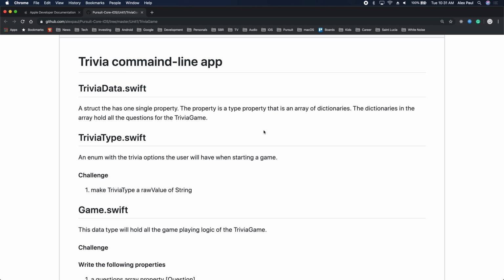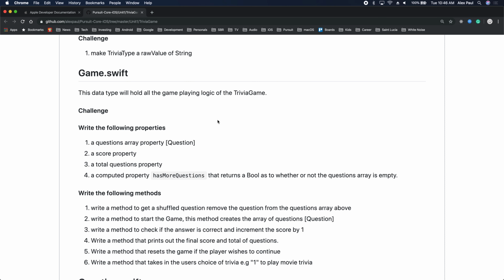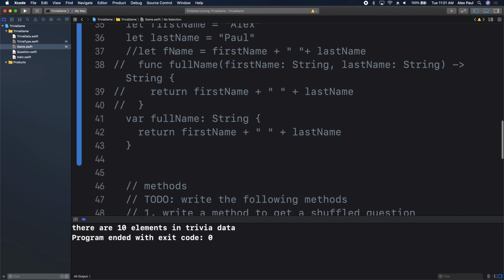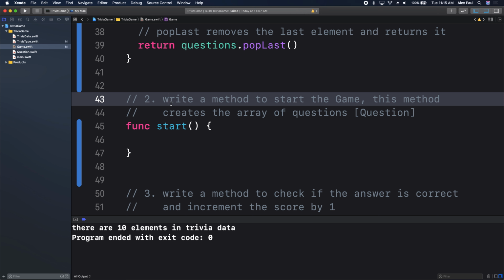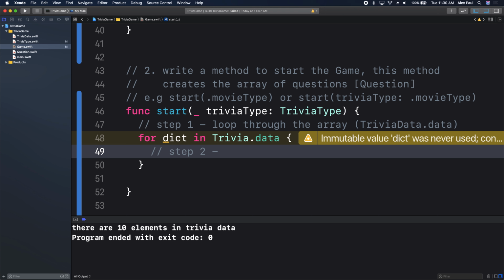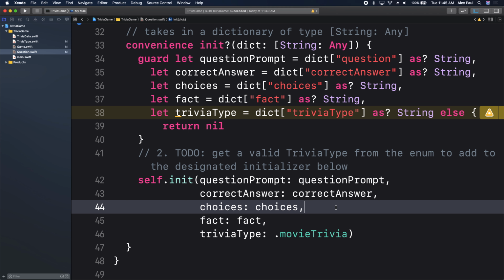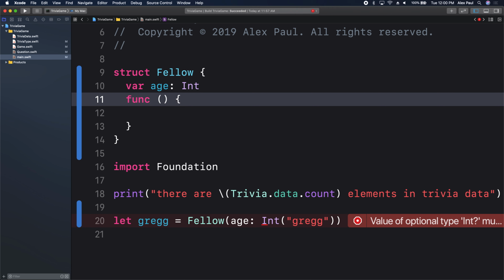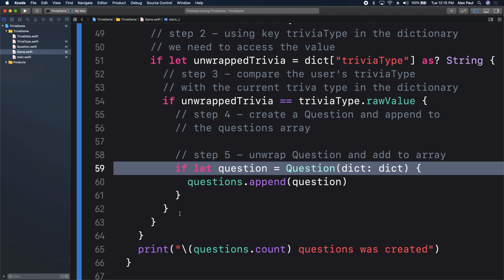TrivaGame Demo, Part 2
Join us as we build a Trivia command line macOS application using object-oriented programming and principles.